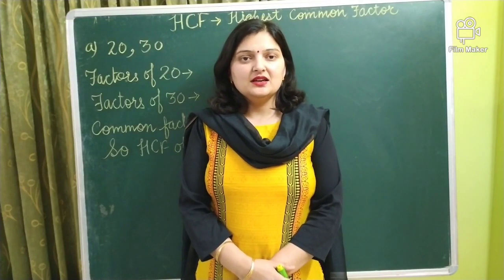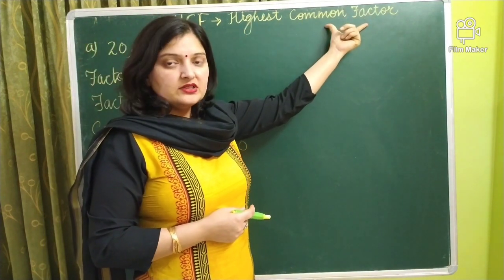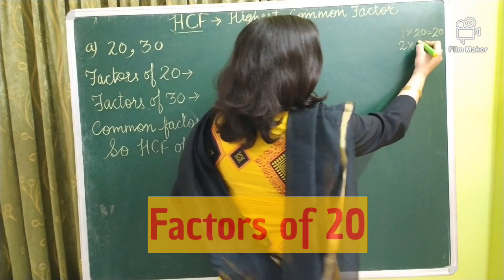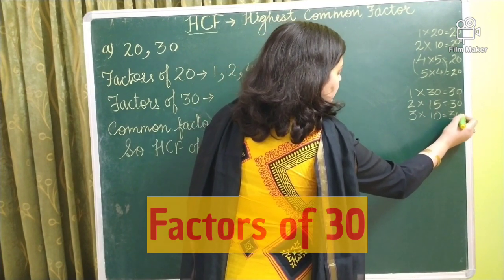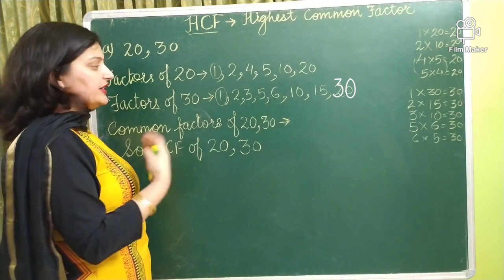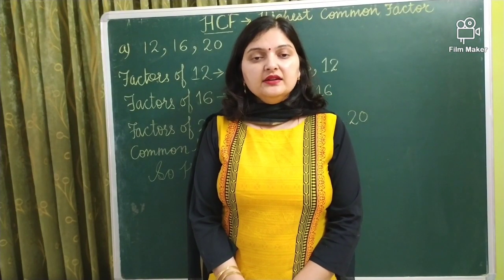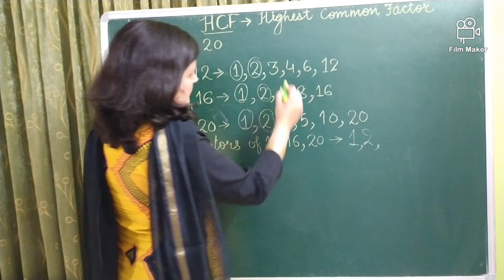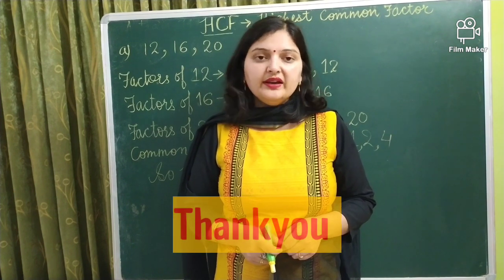Highest Common Factor HCF (Class V)